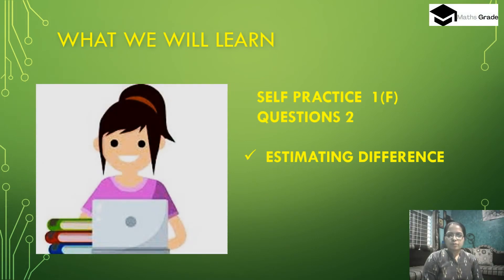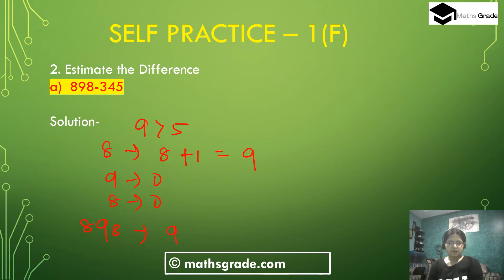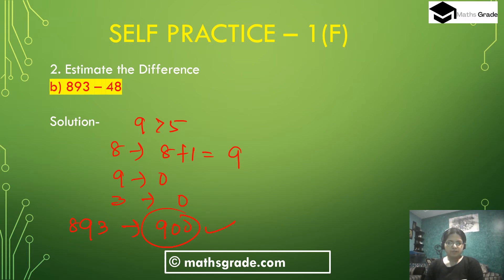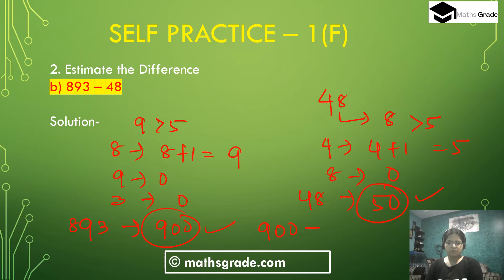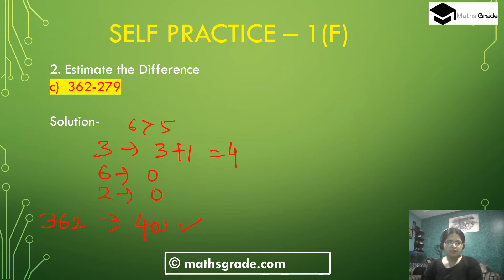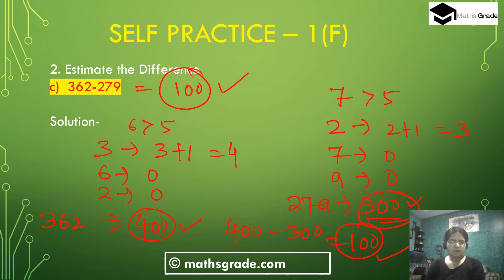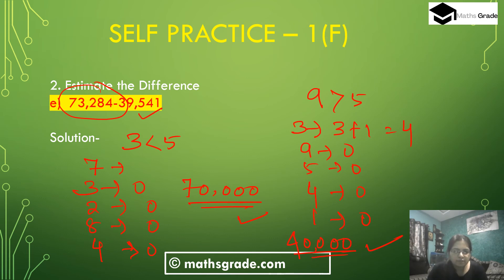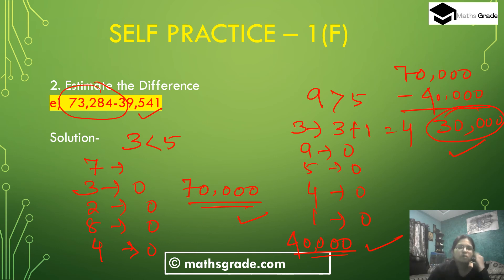New Learning Composite Mathematics Class 6 Ex 1F Que 2 | Mamta Mund |MathsGrade |KNOWING OUR NUMBERS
New Learning Composite Mathematics Class 6 Chapter 1 Exercise 1F Questions 2 | Mamta Mund | MathsGrade | KNOWING OUR NUMBERS
please JOIN my FB Group
timestamp:-
00:00 - What we will learn
01:01 - Question 2(a)-2(e)
 11:40 - subscribe to my channel
some products used in online teaching

 I DISCUSS ESTIMATING DIFFERENCES OF NUMBERS OF CHAPTER 1 KNOWING OUR NUMBERS